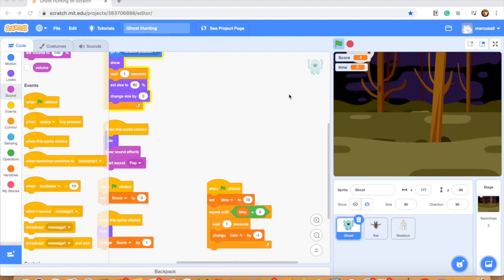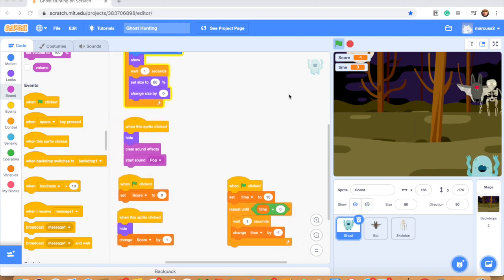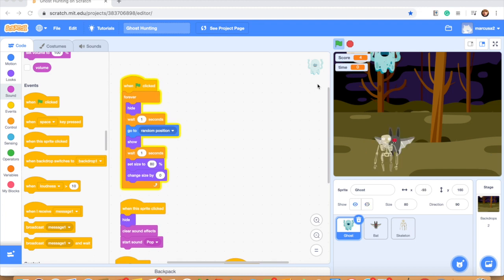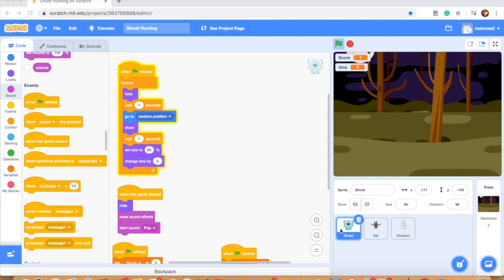Pt 3 ACS MS Tech - Remote-Learning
This video is about Pt 3 ACS MS Tech - Remote-Learning